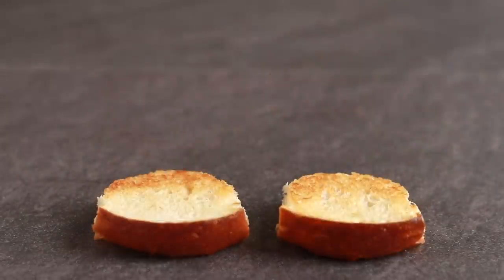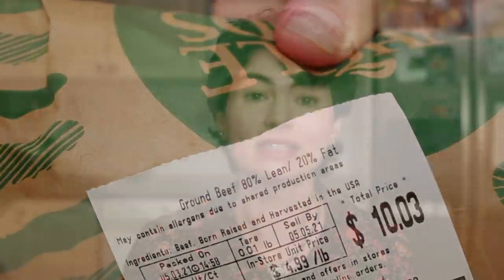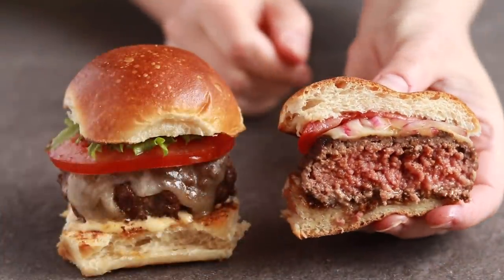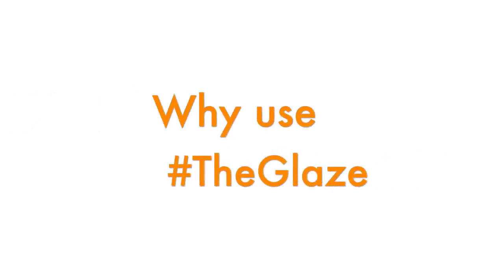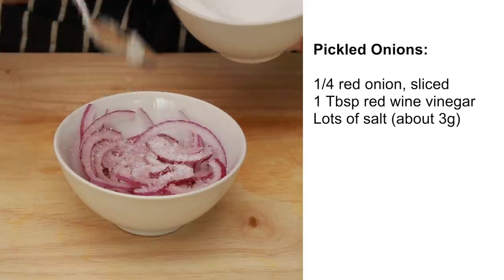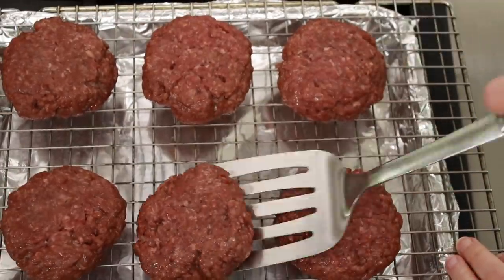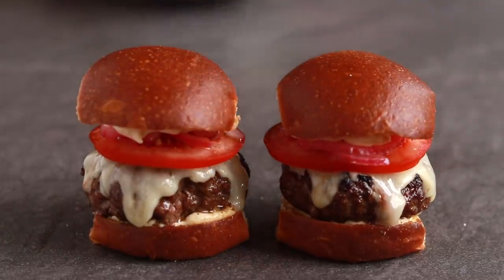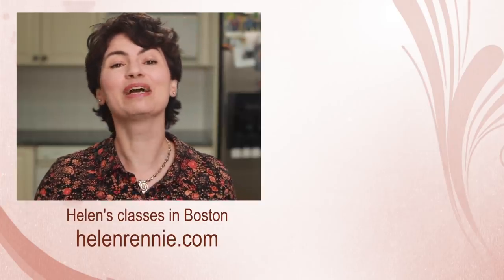Medium-Rare Burgers with Reverse Sear Method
00:00 Intro
00:45 Is it safe? (see the sources below)*
01:16 Should you grind the beef yourself?
02:05 How to buy good ground beef?
03:26 Doneness (why reverse sear works
05:19 When to salt?
05:53 Size
06:39 Sear (Grill vs. Skillet)
07:29 Improving browning with the glaze
07:57 Melting the cheese
08:31 THE RECIPE for the sauces and toppings
10:47 THE RECIPE for the patties
15:01 Troubleshooting

GRILLING GLAZE:
1 Tbsp soy sauce (15g)
1 Tbsp Dijon mustard (15g)
1 Tbsp Pomegranate Molasses (15g)
2 garlic cloves, grated on a microplane zester
1 Tbsp Zaatar (5g) (optional)
1/3 cup neutral oil, like canola or grapeseed (75g)

Note: Pomegranate Molasses can be replaced with half balsamic vinegar and half honey or maple syrup.

Put everything into a squeeze bottle with a snipped tip (to accomodate sesame seeds) and shake well.  Refrigerate till ready to use.  Shake well before using.  Can be kept in the fridge for 2 weeks.

MISO MAYO:
1/3 cup mayo (90g)
1 garlic clove, grated on a microplane zester
2 tsp white miso
Squirt of lemon
1/2 tsp Dijon mustard

Whisk everything together.

PICKLED ONIONS:
1/4 red onion, sliced across the grain
1 Tbsp red wine vinegar
Lots of salt (about 3g)

Mix together and let sit while making the burgers.
OTHER TOPPINGS (obviously this is not set in stone):
Tomatoes, Seriously Sharp Cabot Cheddar (or the cheese of your choice)

BEEF PATTIES:
80/20 ground beef (85/15 will work)
Salt and pepper
Neutral oil for searing (like canola, grapeseed, etc)

Preheat the oven to 200F (93C) with a rack in the middle.  Divide the beef into 4oz (113g) portions and shape into patties that are 2cm (7/8 inch) thick.  Line a shallow baking sheet with foil, top with an oiled rack, and place the patties on top.  Place in the oven for 20 min.

Toast the buns in a non-stick or cast iron pan in a little bit of butter on medium heat.  Wipe out the pan.  Gently dislodge the burgers from the rack with a spatula.

Get the pan back on the heat and preheat as needed to achieve steady, even browning.  On most stoves, you’d need high heat.  While the pan is preheating, glaze and season the burgers.  Shake the grilling glaze.  Top each burger with 1/4 tsp of the glaze and spread it out.  Season with salt and pepper.  Flip and repeat on the other side.  Salt the sides.  Put a little oil into the pan (I use a couple of teaspoons for a 12 inch pan).  Swirl to coat.  Brown the burgers on both sides (60-90 sec per side).  Replace the foil in the baking sheet with clean foil.  Place the burgers on the foil and top with cheese if desired.  Turn on the broiler and set the rack as close to it as possible.  Put the pan burgers under the broiler just until the cheese melts (30-60 sec).

Spread a bit of miso mayo on the top and the bottom buns.  Assemble the burgers and let them rest for 5 min before serving (assembly time counts as rest).

Deaths from e.coli and salmonella in ground beef -- 1